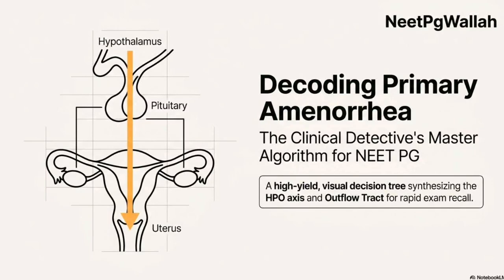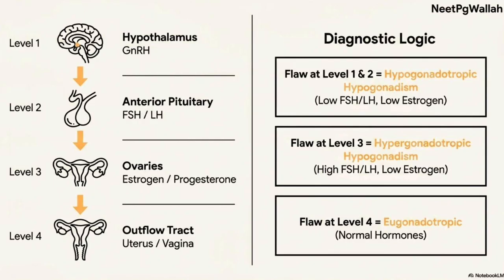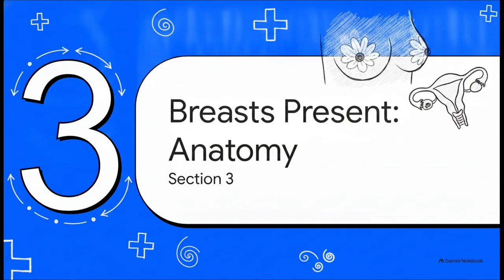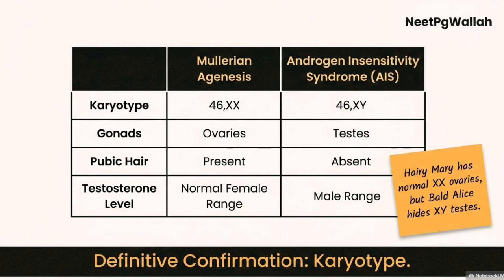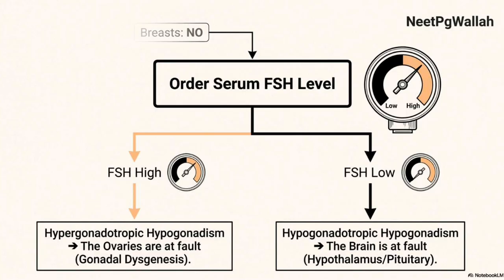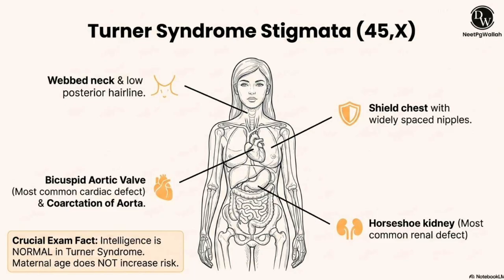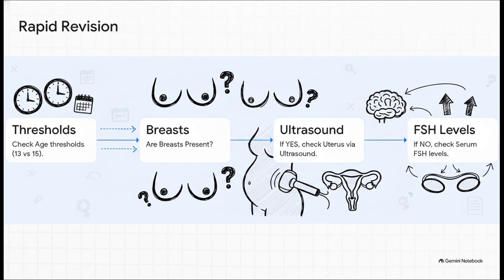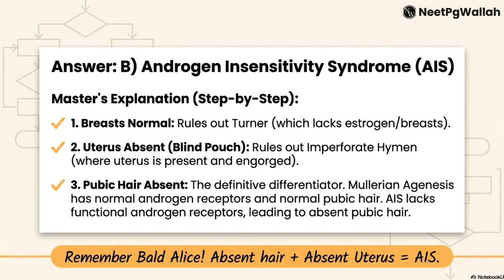Primary Amenorrhea| mnemonic | NeetPgWallah